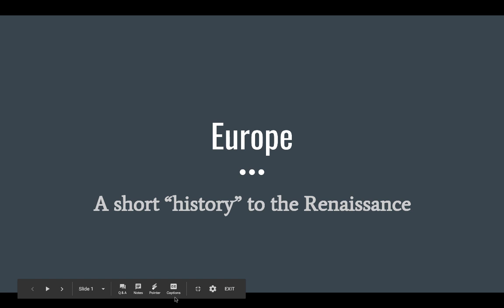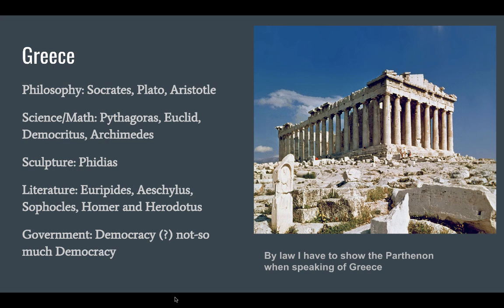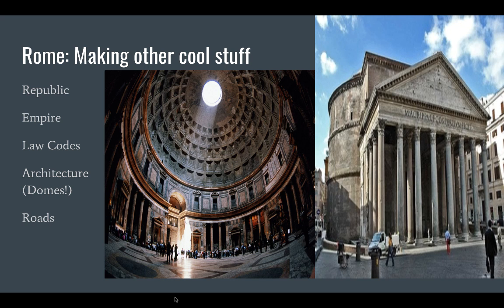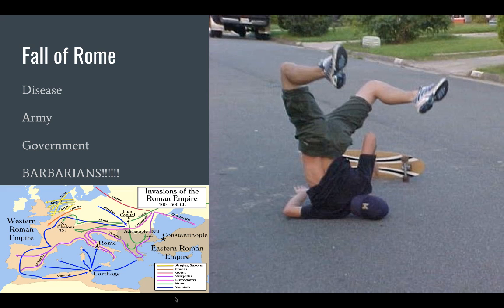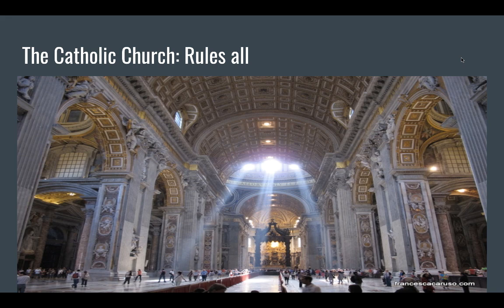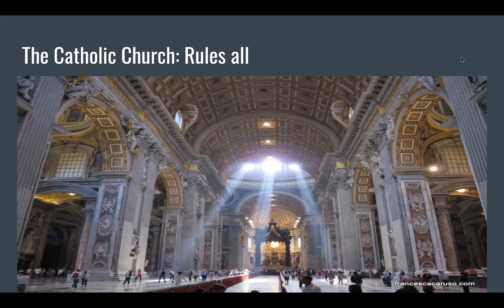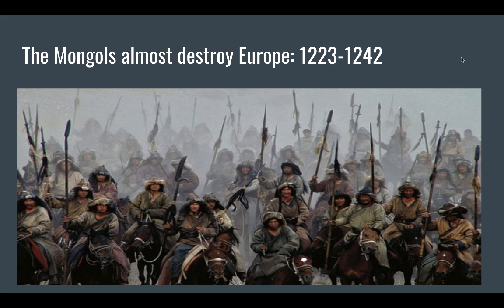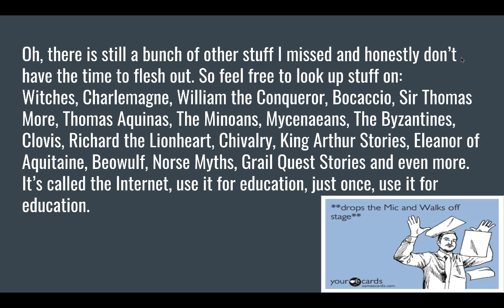Classical through Medieval Europe